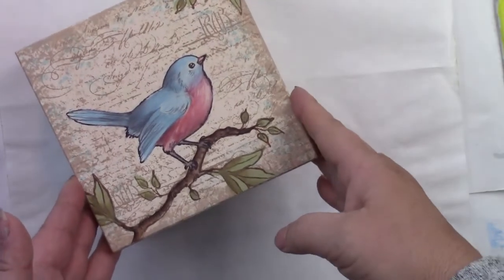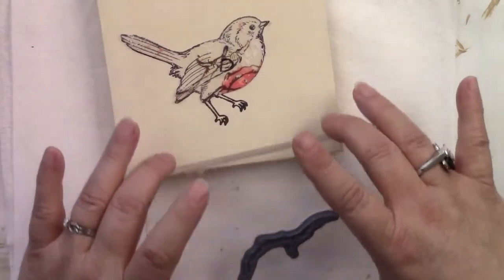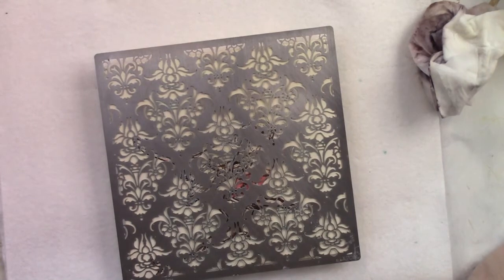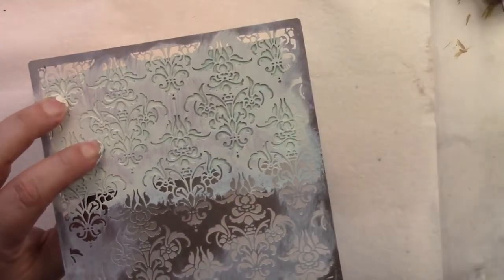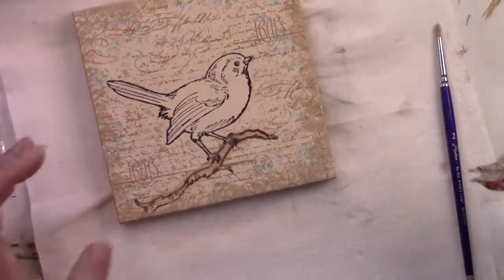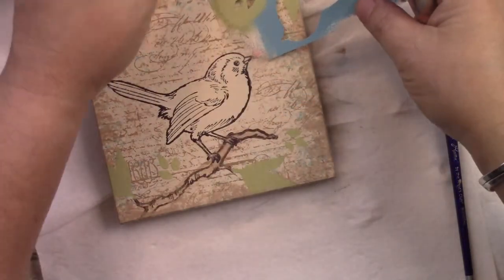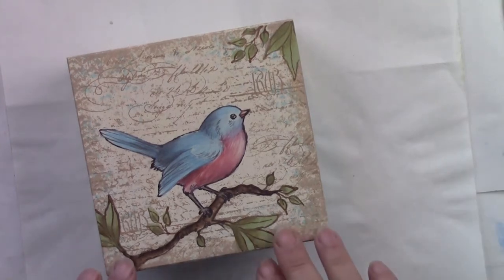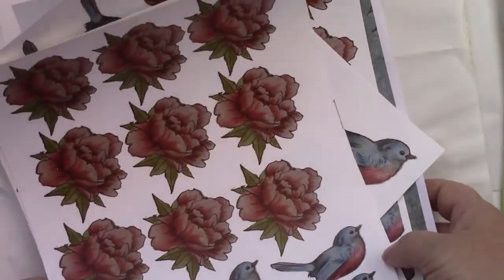Vintage Tea Box stamping with paint project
This is a fun lesson by Debbie Cole called Vintage Tea box. Every week in Creative Innovations in Painting Facebook group we have two lessons This is one where the admins discuss how to paint on slick surfaces such as glass and plastic. We have guest artists as well as our admins  teaching a variety of techniques and projects lessons. We strive to create a community where we encourage, inspire, and educate our members. so please join us!